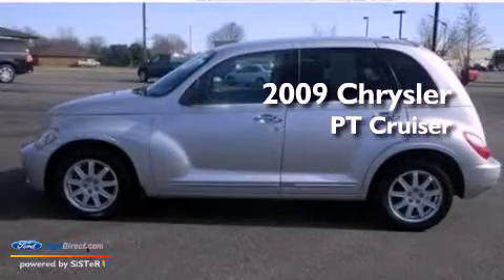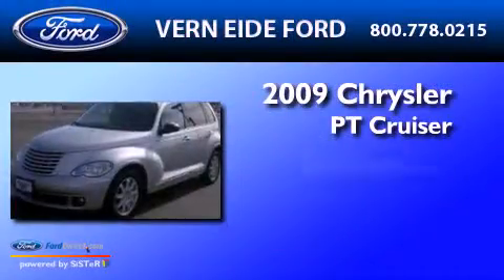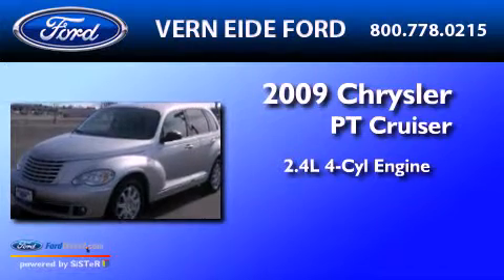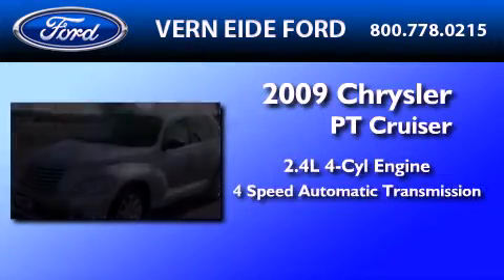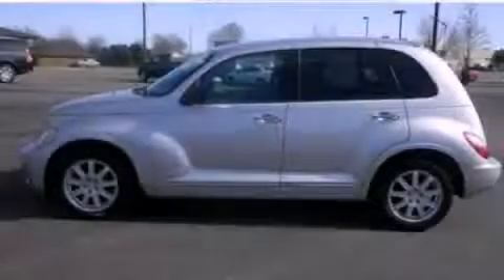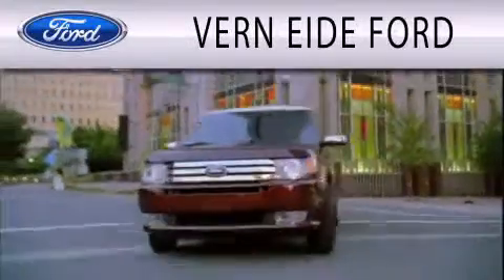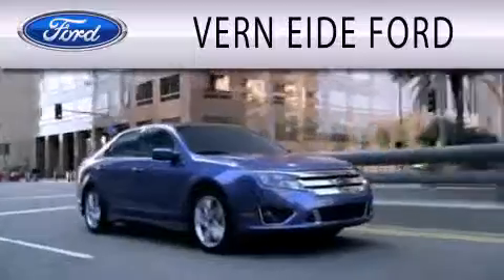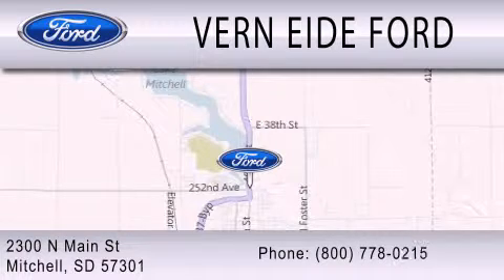2009 Chrysler PT Cruiser Mitchell SD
Year : 2009
 Make : Chrysler
 Model : PT Cruiser
 Engine : 2.4L I4 16V MPFI DOHC
 Trans . : 4-SPEED AUTOMATIC
 Exterior : SILVER
 Miles : 37,973

 Stock : F91485A